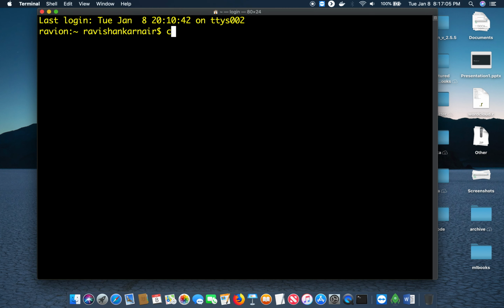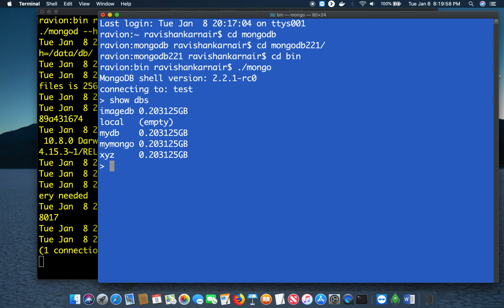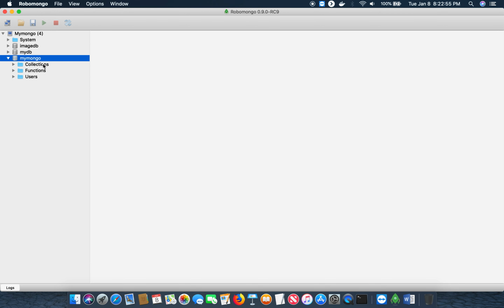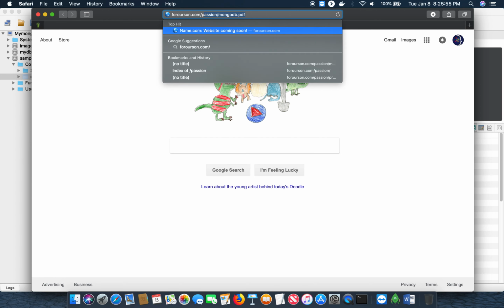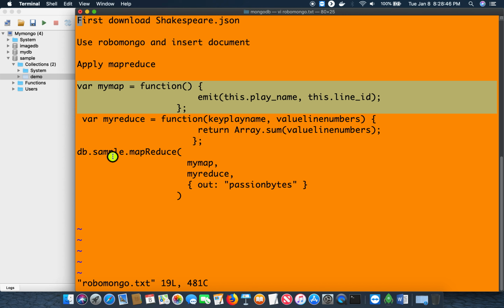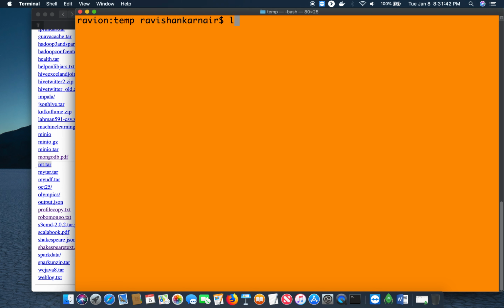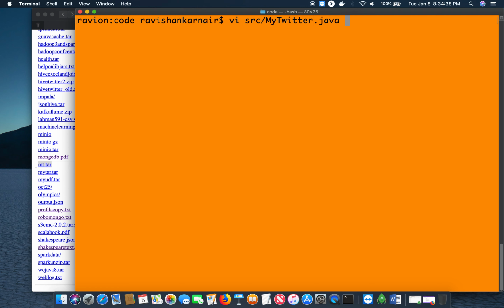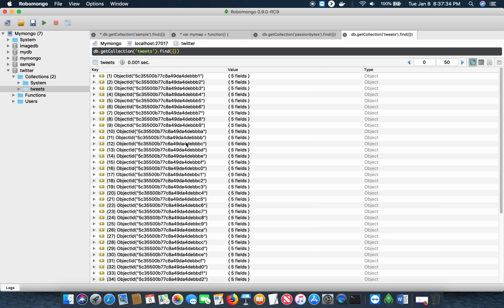MapReduce in MongoDB and Twitter Integration with MongoDB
How MapReduce can be executed on MongoDB - A very simple explanation. The video also explains how to integrate twitter feeds into MongoDB